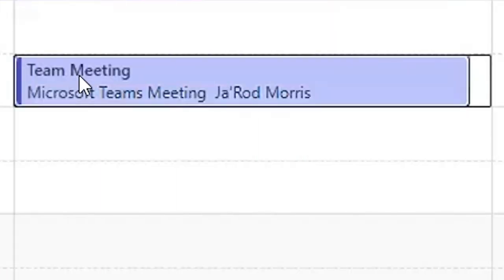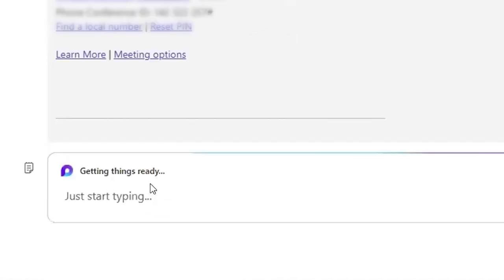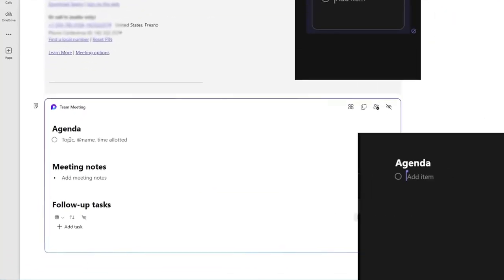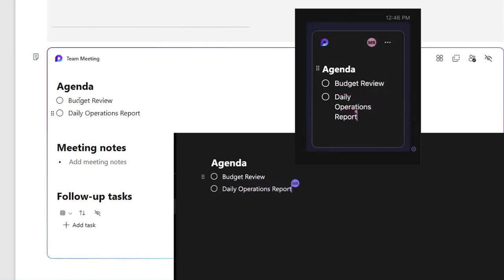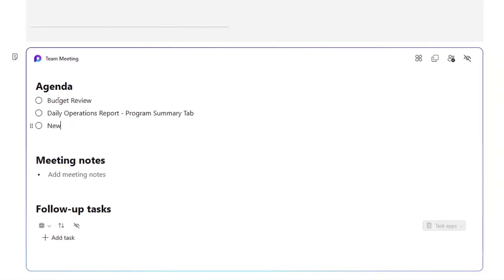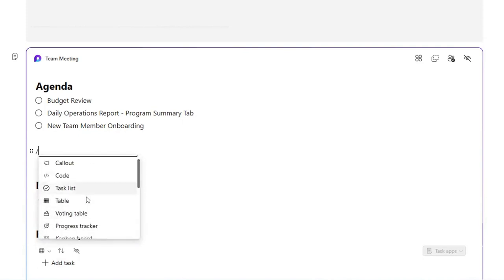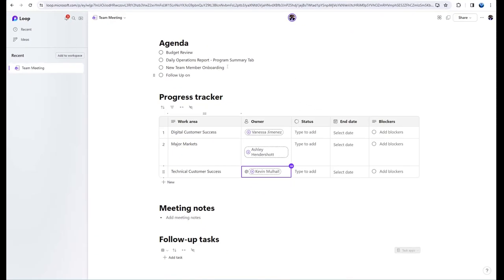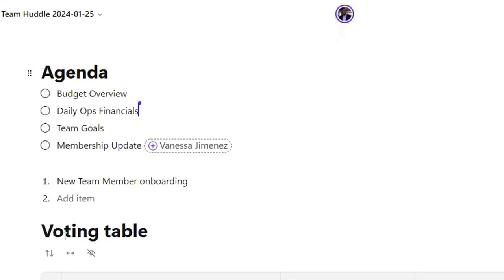How to Use Microsoft Loop in Teams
Discover how to use Microsoft Loop, an online collaboration platform, within Microsoft Teams.

Unlock the power of AI at your nonprofit and start using groundbreaking technology to enhance your marketing, donor relations, research capabilities, and fundraising. Explore our collection of resources, designed specifically for changemakers like you